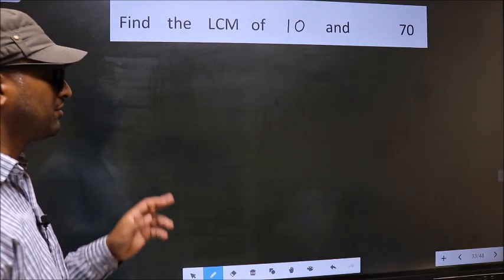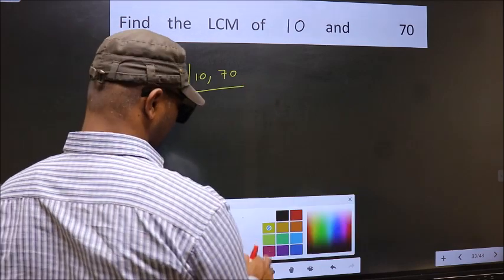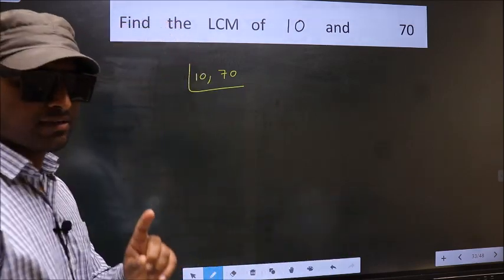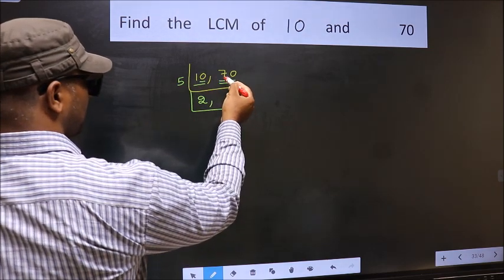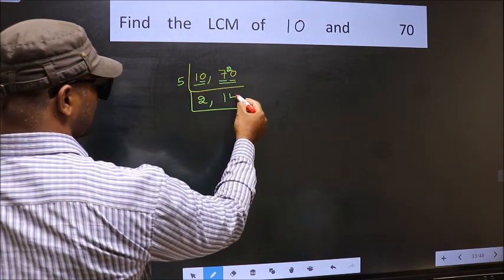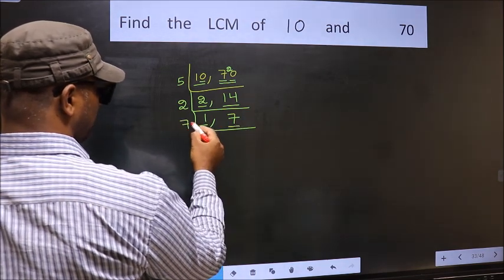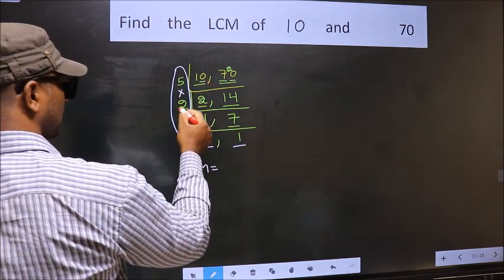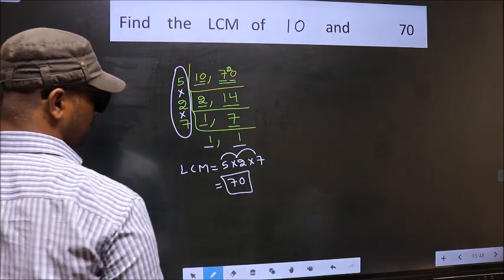LCM of 10 and 70